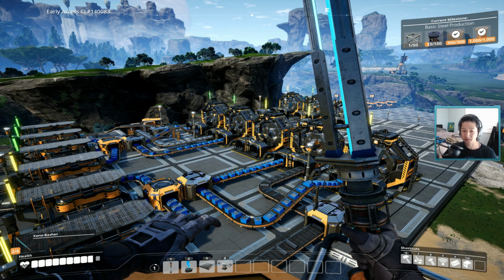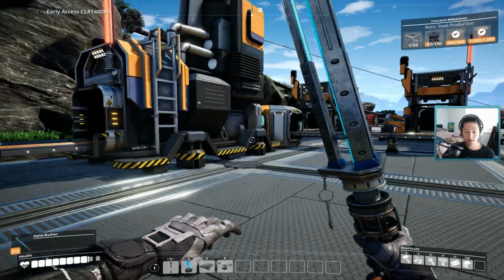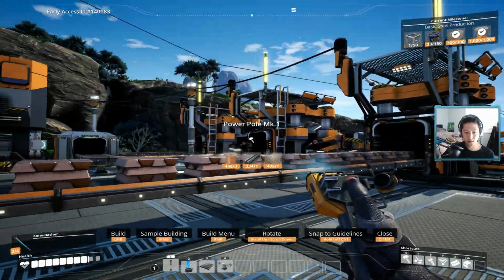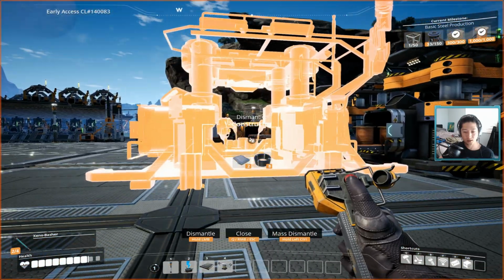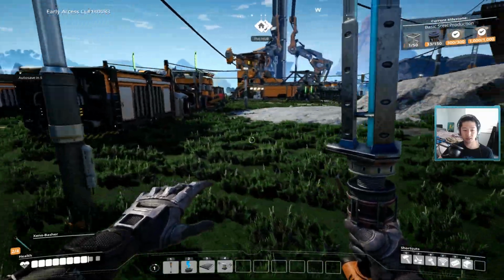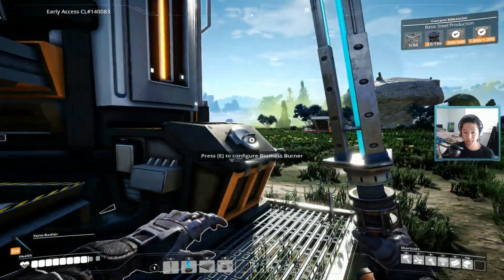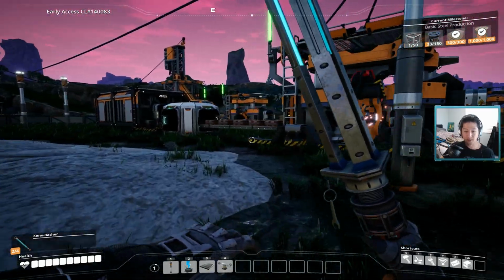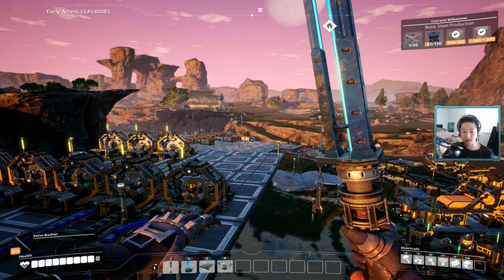INTRODUCING - The NEW Copper Line! | Satisfactory Gameplay Ep 16 2021 [4K 60FPS]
Satisfactory - Episode 16 of the playthrough series!

First things first: thank you for stopping by! If you enjoy this episode, please consider dropping a like as it helps my channel out tremendously!! Thank you for supporting me :)

In Episode 16 of the Satisfactory playthrough series we redesign our entire copper line! We start a new building which will house our new copper line. We're able to automate production of copper wire, copper sheets, and cables. To accommodate the new line, we had to add more biomass burners... I PROMISE the next thing we're working on is COAL POWER because we're totally unsustainable now with all of these biomass burners!

I hope you enjoyed this episode! If you haven't yet, check out the complete series here:

Video Chapters:
[00:00] Progress Recap
[02:24] Gameplay
[27:03] Episode Summary

Computer Specs:
4K 2160p 60 FPS
32GB DDR4 3200 MHz
WD Blue SN550 NVMe M.2 1TB SSD